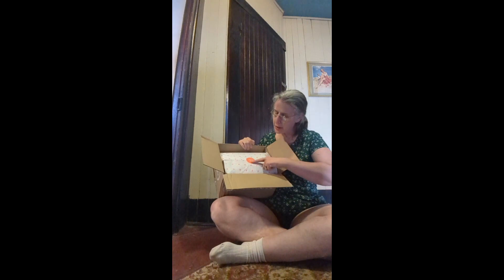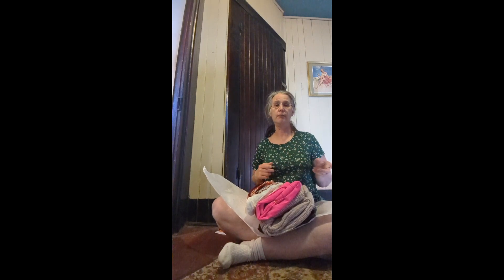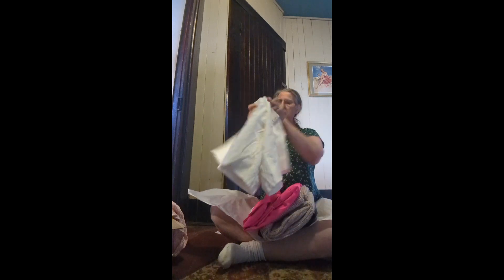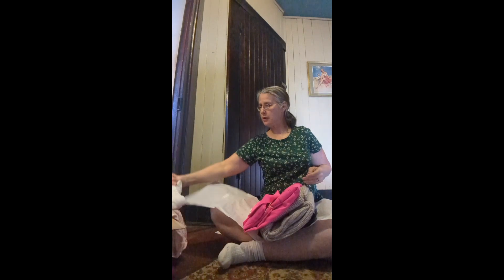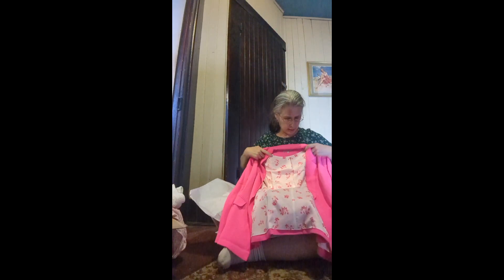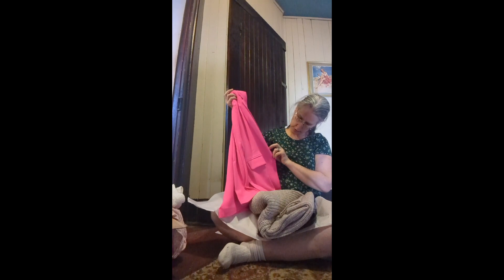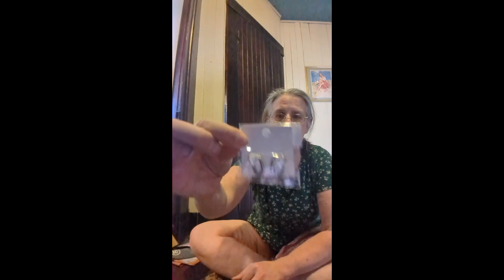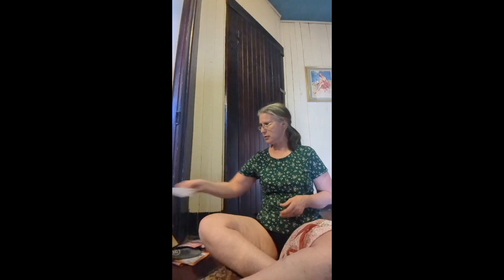Wantable Valentine's Edit 2023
Living History, Seller- Vintage finds, and neat found treasure's Practical Vintage lifestyle.

Wantable Edit Unboxing

Hi treasure hunters,
This is Anne from Anne's Attic.
Here is my latest wantable style edit box. Wantable is a styling service. You pay a $20 styling fee, fill out a survey, and a stylist curates 7. Items for you based on that survey. If you keep one item, the styling fee goes towards that item. They include a mailer to send back items.